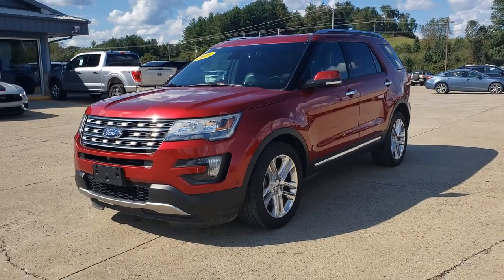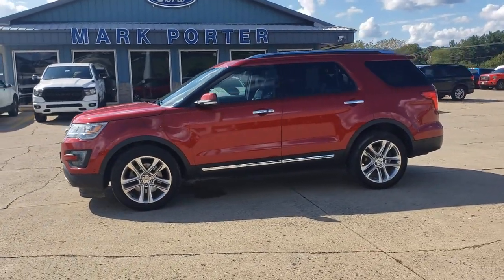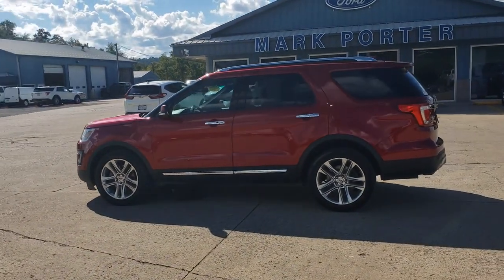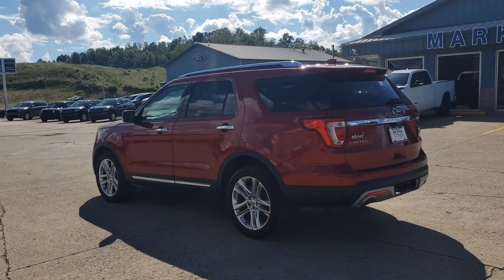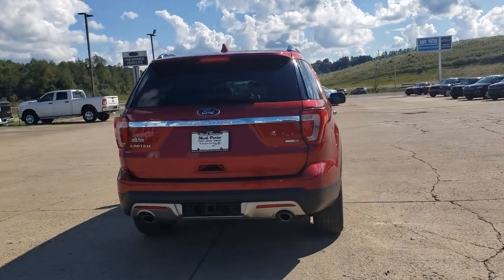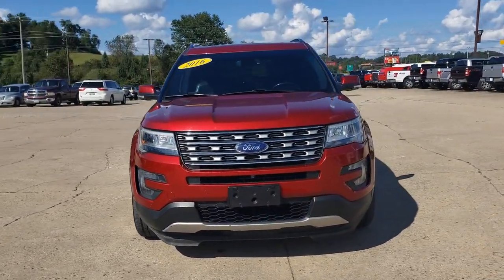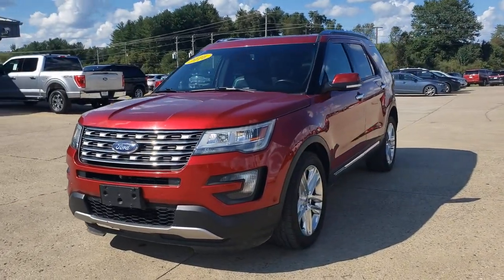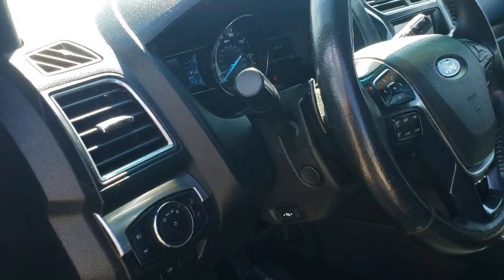2016 Ford Explorer Jackson, Chillicothe, South Point, Columbus, OH F21307B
Ruby Red Metallic Tinted Clearcoat Used 2016 Ford Explorer available in Jackson, Ohio at Mark Porter Ford. Servicing the Chillicothe, South Point, Columbus, OH area.